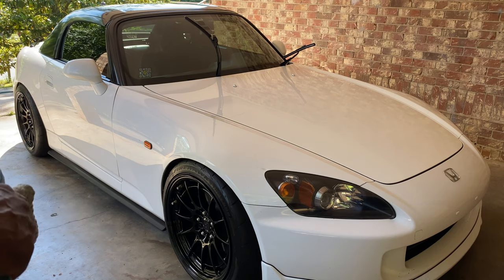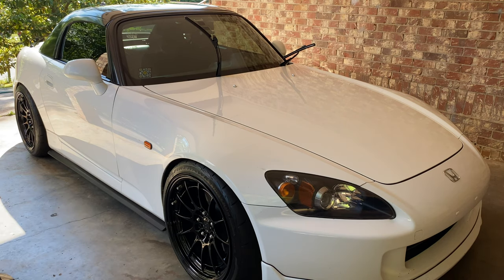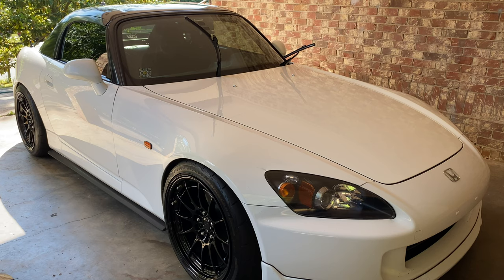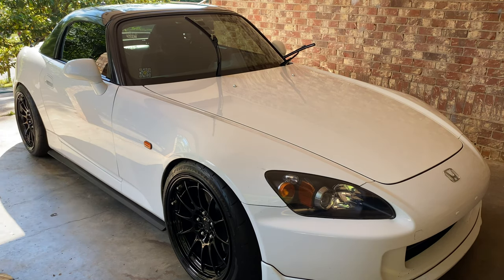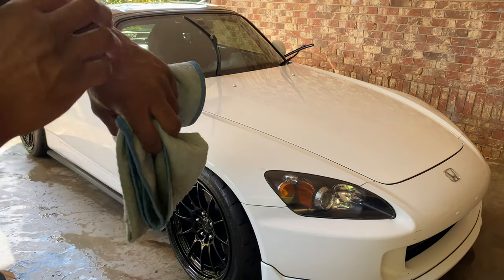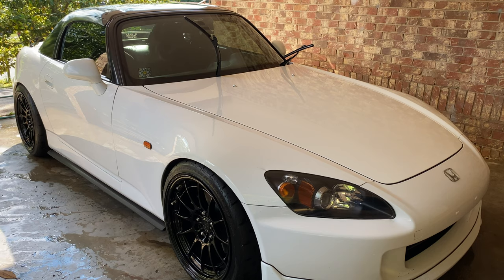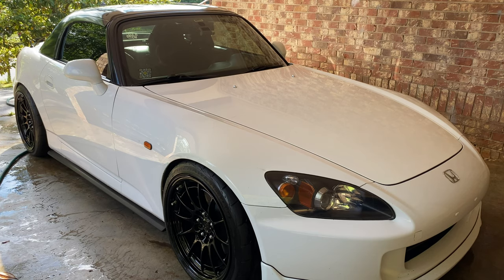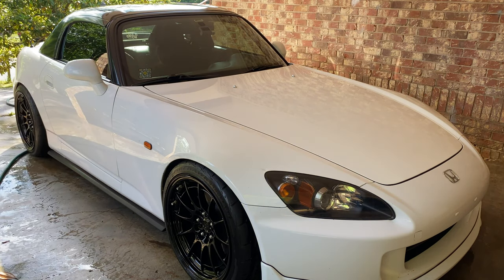Using A Leaf Blower To Dry Your Car vs Towel Drying!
Blowdrying vs Towel Drying! So after buying the EGO 650CFM Blower mainly for drying my car, I want to demonstrate why I choose to use this over a dry towel and the reasons why it's superior to using a towel. I still use towels for small wipe up's but the blower is king for drying your car after a detail or just a basic wash and here is why!

The EGO Power+ 650CFM Blower comes with a 5.0Ah 56V ARC battery and charger, 90mins of real-world run time, Turbo mode, and much more. Model No. LB6504

EGO Power+ 650 Blower Kit

This video is NOT Sponsored and any product featured in this video was purchased by BrandoMotion unless otherwise noted.